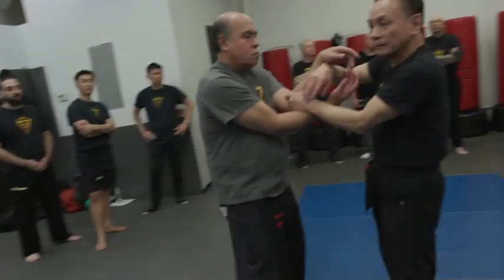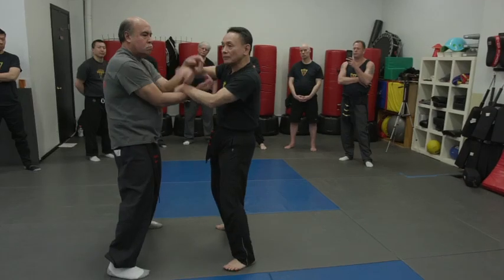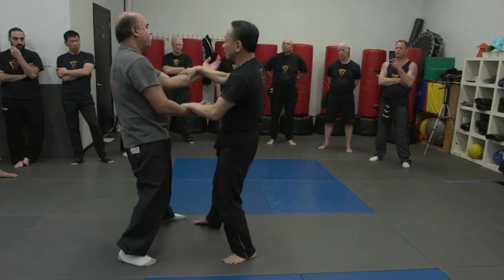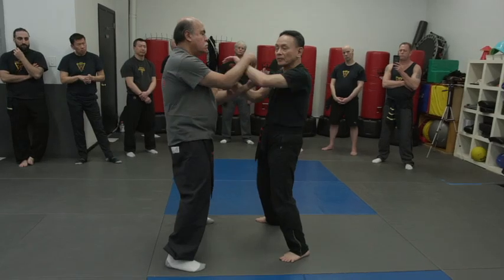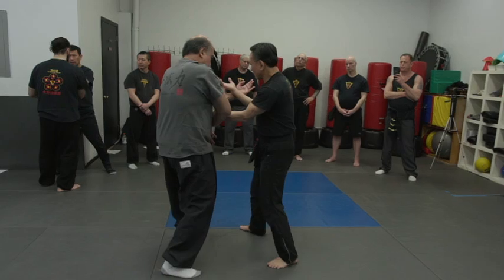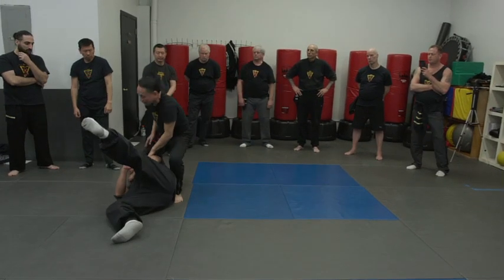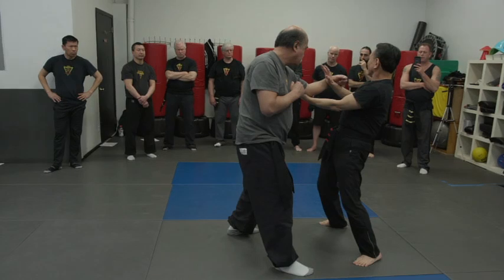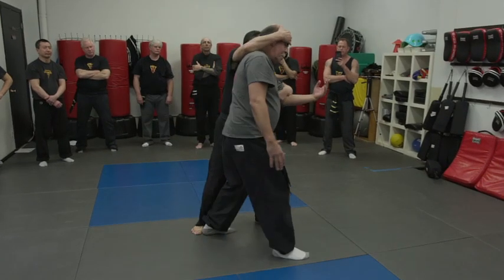Arm Drag Takedown in Chi Sao